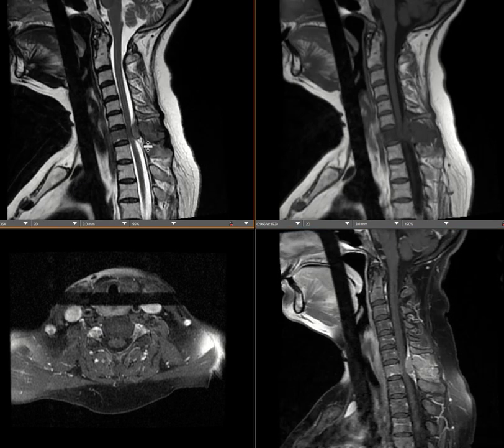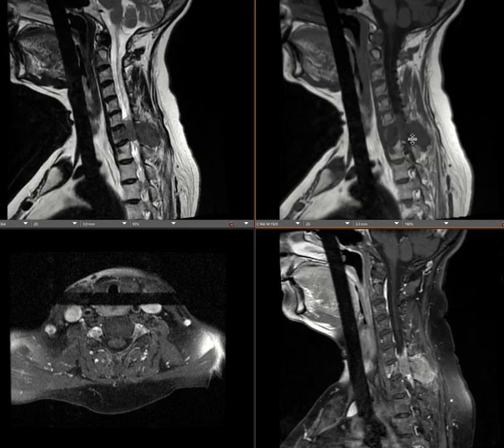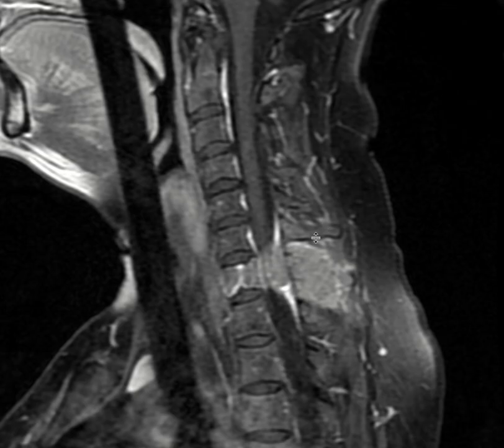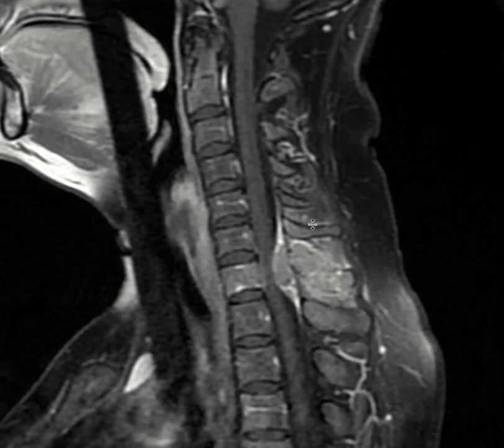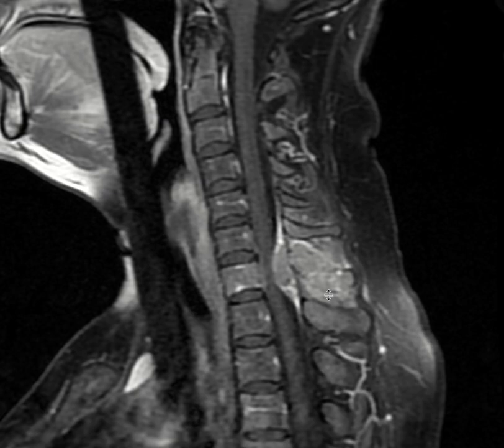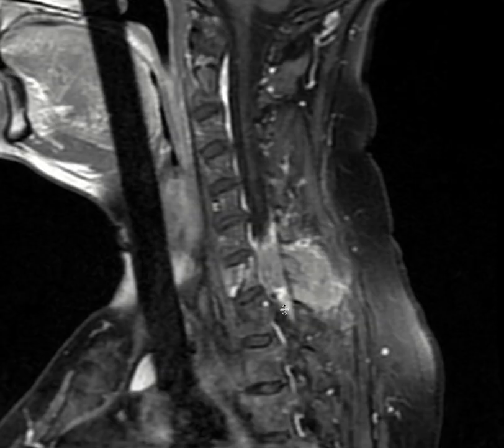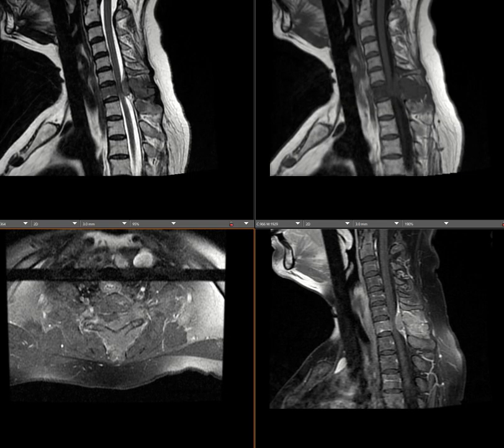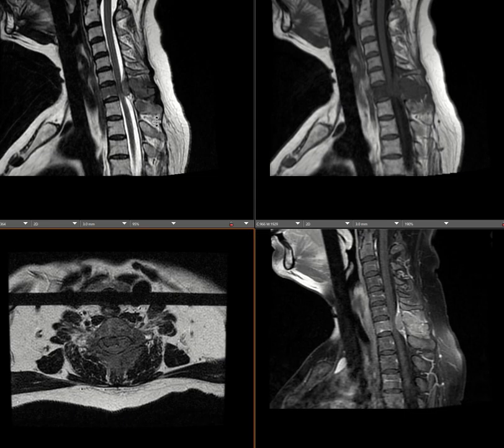The Dangerous Spread: Epidural Involvement in Cervical Metastasis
In this video, I will explain cervical spine metastasis on MRI including extraosseous extension and epidural involvement!